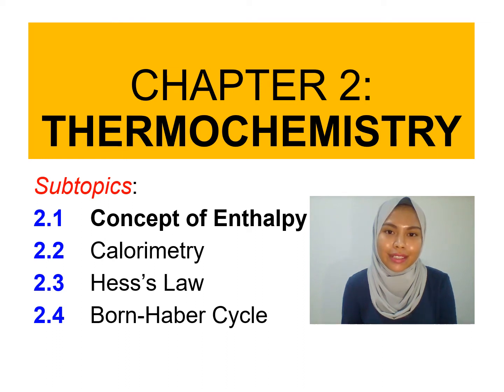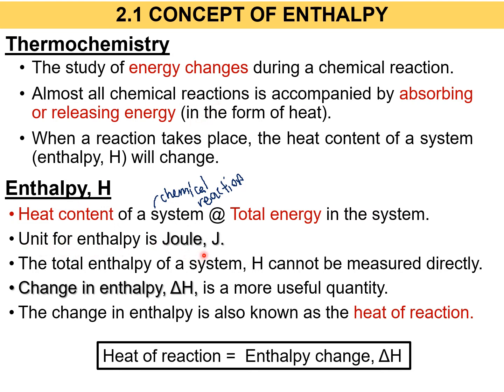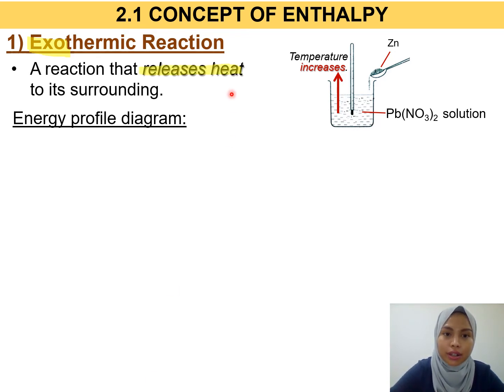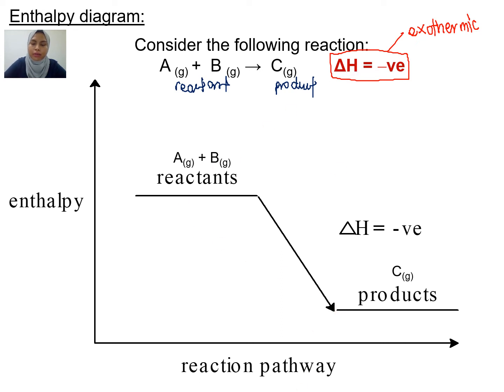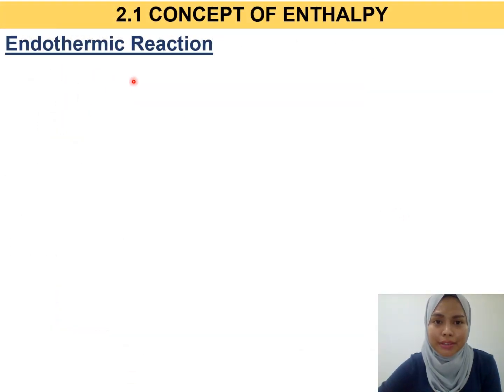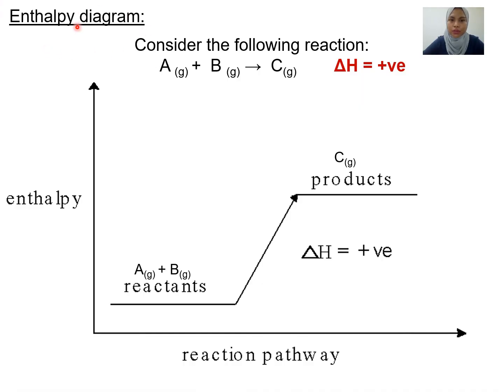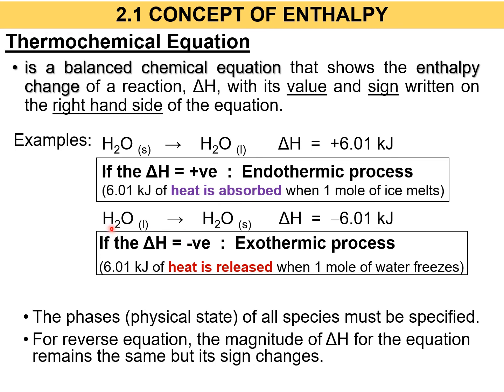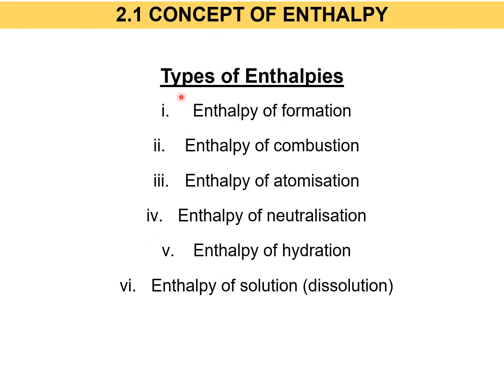Matriculation Chemistry Lecture Subtopic 2.1 Semester 2 [Part 1]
Chapter 2-THERMOCHEMISTRY
2.1-CONCEPT OF ENTHALPY
a) Explain endothermic and exothermic reactions using the complete energy diagrams.
b) State standard conditions of reaction and define the following terms i. Enthalpy
ii. Standard enthalpy